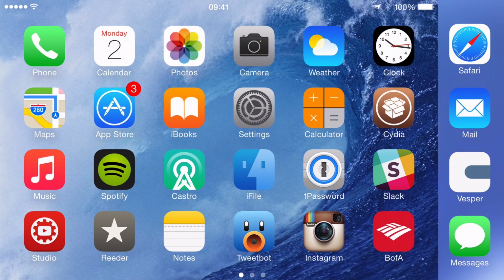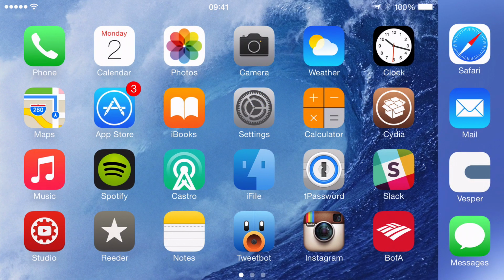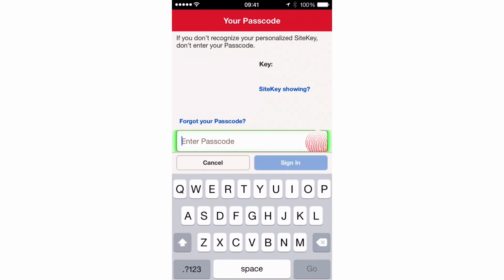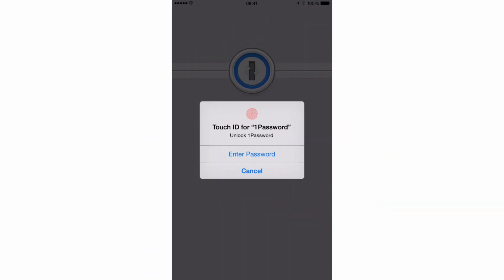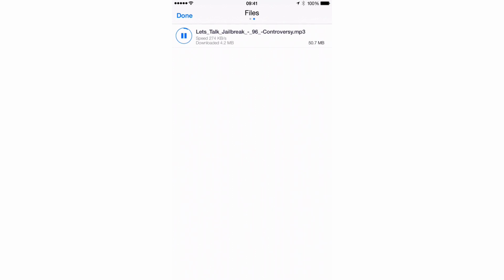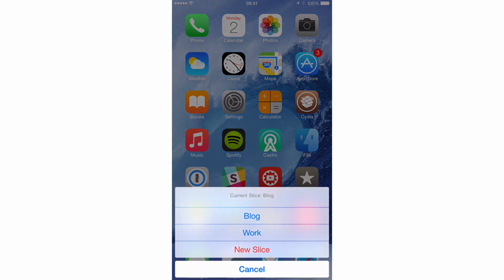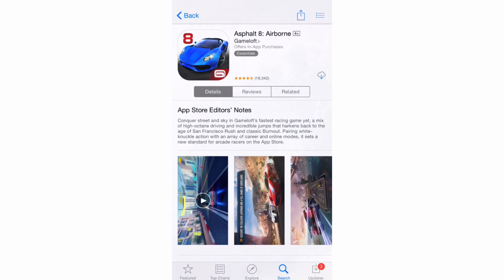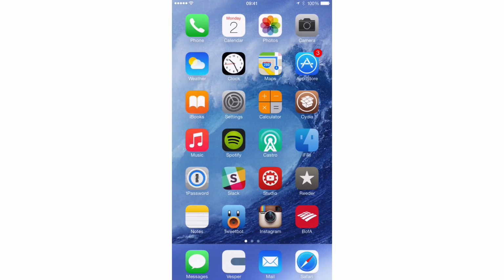The 8 most practical jailbreak tweaks for iOS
Description: I talk about 8 staple jailbreak tweaks that fix real problems on iOS.

About iDB